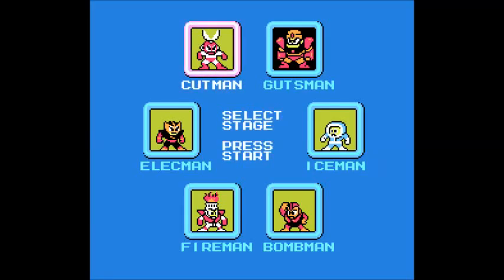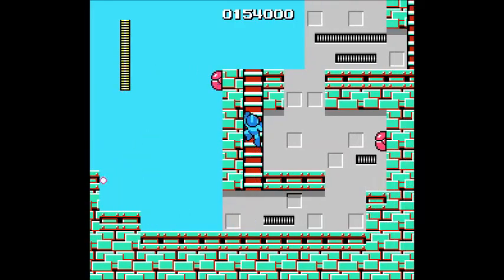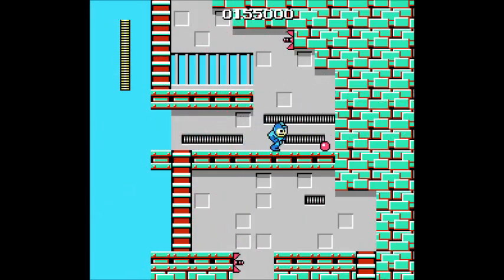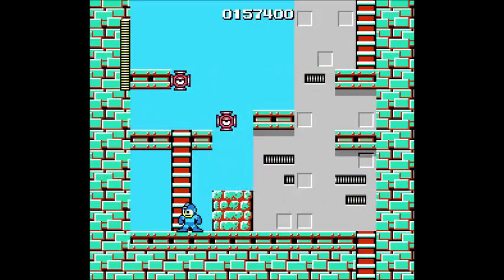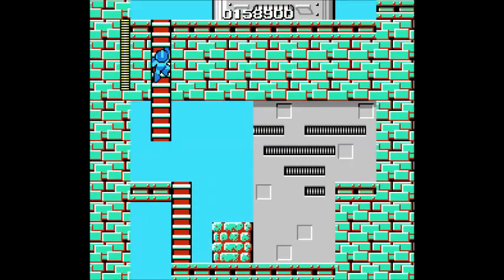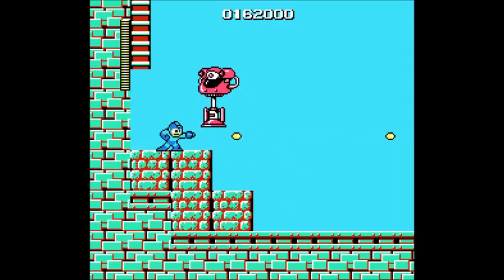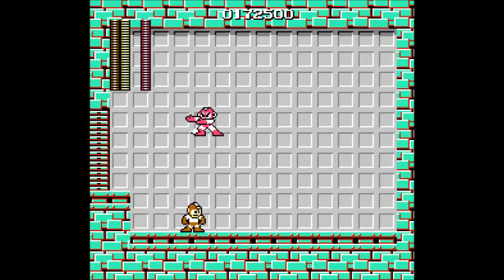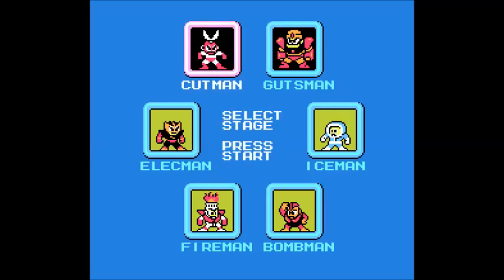Mega Man (NES) - Cut Man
After Guts Man's demise, we are now off to take on one of the most popular Robot Masters in the Mega Man series. Not only is his stage short and easy, but Cut Man isn't all that difficult either, even if you're using only the Mega Buster. It's not hard to see why some people choose to beat this level first.